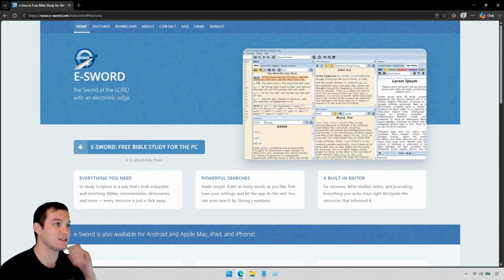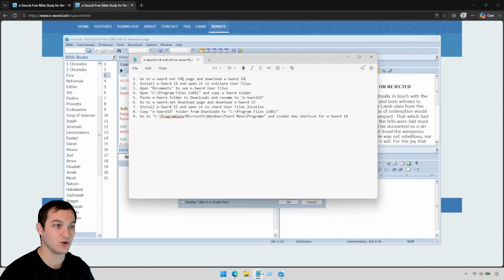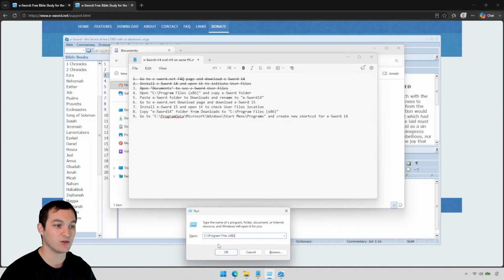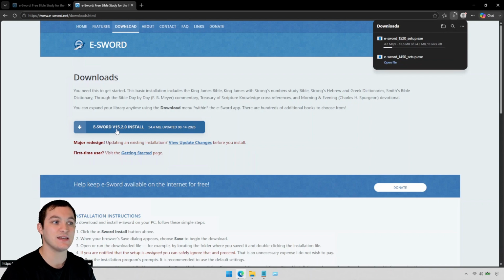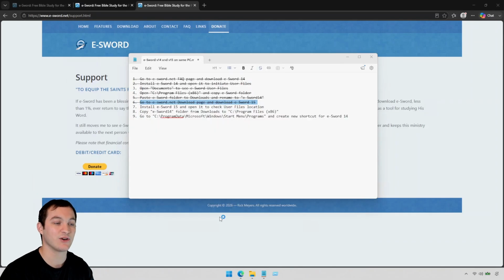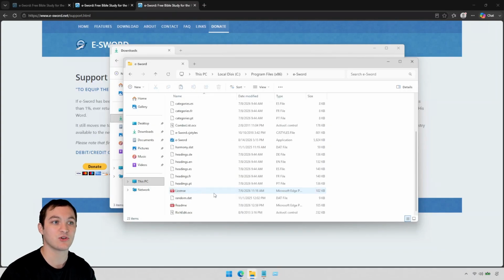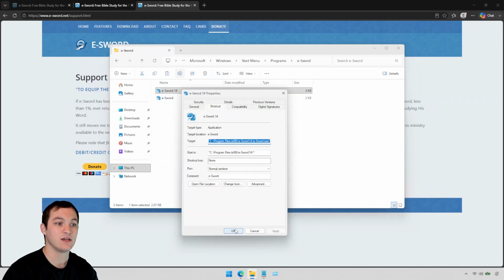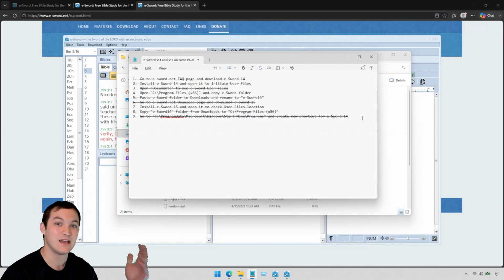e-Sword Version 15 Tutorial: How to Have Both e-Sword Version 14 & 15 On The Same Computer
Want to use e-Sword 14 and e-Sword 15 on the same Windows PC? In this step-by-step tutorial, I show you how to have both versions of e-Sword installed on the same computer so you can continue using the familiar e-Sword 14 interface while also using the redesigned e-Sword 15.

This can be especially helpful if you’re still learning the new e-Sword 15 interface, prefer certain aspects of e-Sword 14, or simply want the ability to switch between e-Sword 14 and e-Sword 15 whenever you need to.

WRITTEN STEPS:
1. Go to e-sword.net FAQ page and download e-Sword 14
2. Install e-Sword 14 and open it to initiate User Files
3. Open "Documents" to see e-Sword User Files
4. Open "C:\Program Files (x86)" and copy e-Sword folder
5. Paste e-Sword folder to Downloads and rename to "e-Sword14"
6. Go to e-sword.net Download page and download e-Sword 15
7. Install e-Sword 15 and open it to check User Files location
8. Copy "e-Sword14" folder from Downloads to "C:\Program Files (x86)"
9. Go to "C:\ProgramData\Microsoft\Windows\Start Menu\Programs" and create new shortcut for e-Sword 14

In this tutorial, you’ll learn how to:
- Have e-Sword 14 and e-Sword 15 on the same computer
- Keep access to e-Sword 14 after installing e-Sword 15
- Set up both versions on a Windows PC
- Create a separate e-Sword 14 installation and shortcut
- Switch between the older and newer e-Sword interfaces
- Use e-Sword 14 while becoming familiar with e-Sword 15

e-Sword 15 introduced a major redesign of the program’s user interface, so longtime e-Sword users may want to keep Version 14 available while learning the new layout. This setup gives you the flexibility to use either version on the same Windows computer.

If you’ve been searching for how to install e-Sword 14 and e-Sword 15 on the same PC, how to keep e-Sword 14 after upgrading to e-Sword 15, how to run two versions of e-Sword on one computer, or how to install multiple versions of e-Sword, this tutorial is for you.

Have a question about e-Sword 14 or e-Sword 15? Leave it in the comments, and it may become the topic of a future video!

CHAPTERS
0:00 - Introduction
0:56 - Downloading & Installing e-Sword version 14
2:23 - Opening e-Sword version 14
3:25 - Checking e-Sword User Files
4:58 - Copy "e-Sword" folder to another location
7:03 - Downloading & Installing e-Sword version 15
12:07 - Copy "e-Sword" folder back to original location
13:24 - Create a new shortcut for e-Sword
15:20 - Opening both e-Sword Version 14 and 15
16:31 - How to do this without admin permissions
17:10 - Closing